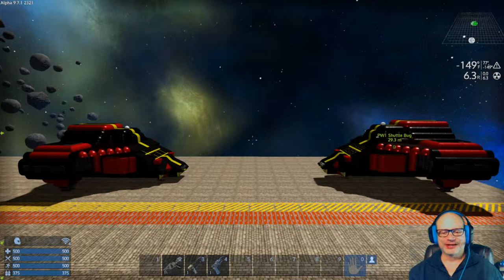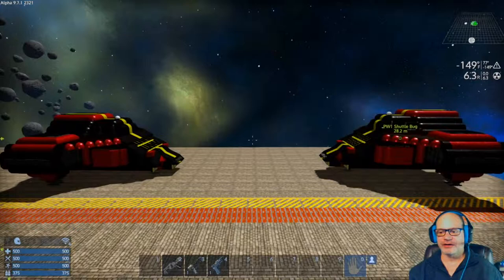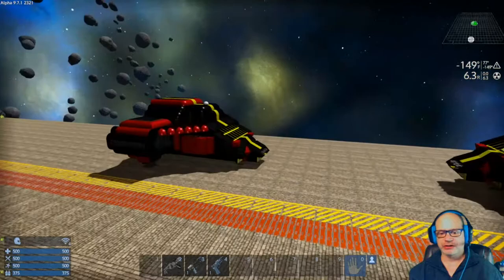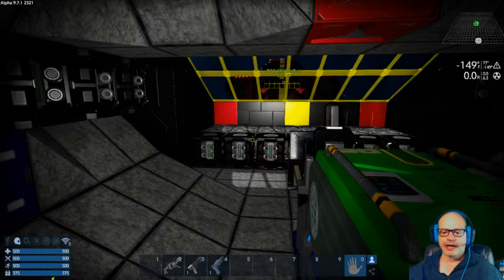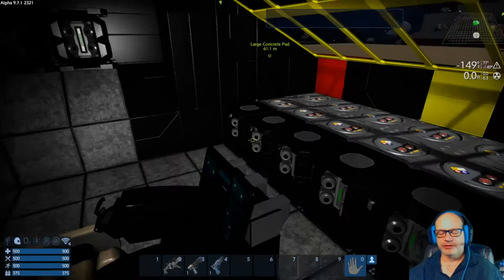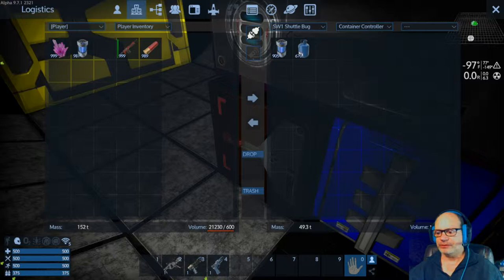"The Shuttle Bug" | BugEyes plays Empyrion | Ep. 11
Empyrion Galctic Survival is an intense crafting, survival  game!  Welcome to my Let's Play series for Alpha 9.7!

In this game, you fight for survival after crash landing on an unknown planet.  Build a hover craft, a small vessel and eventually a Capital Vessel.

So, we need to prep up, build up, strap in, and get ready for an intense series!!

We're also on Twitter: @theRNDchannel

Empyrion is owned by Elion Game Studios.

This video is owned by The RND(), unless content is otherwise specified above.